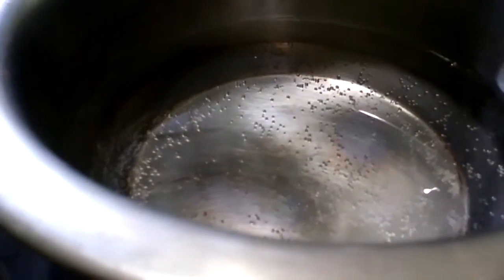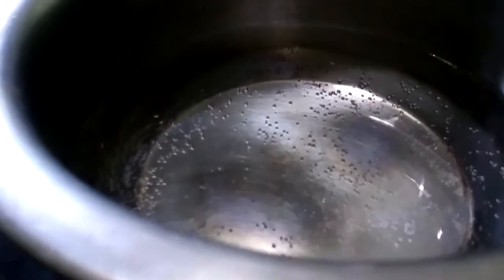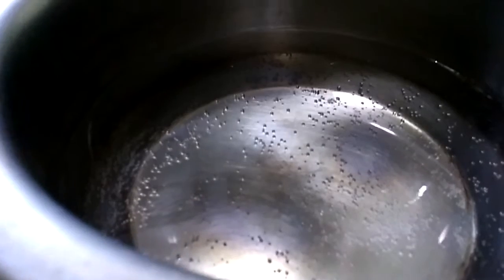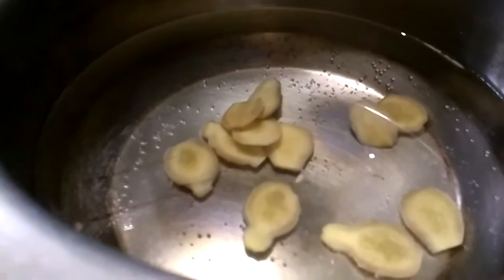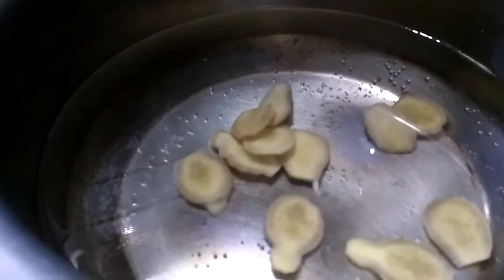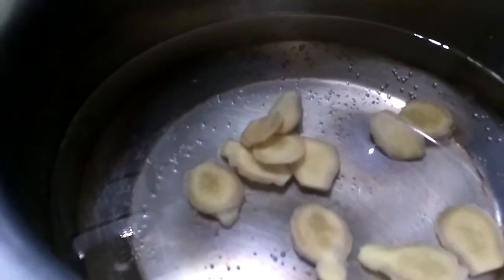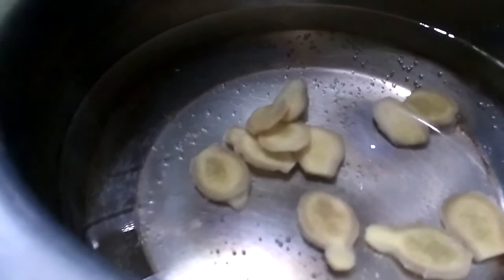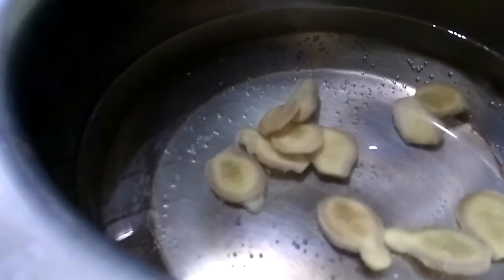ഈ മൺസൂൺ ഡിസീസ് ഫ്രീ.. ഇതൊന്ന് ട്രൈ ചെയ്ത് നോക്കു